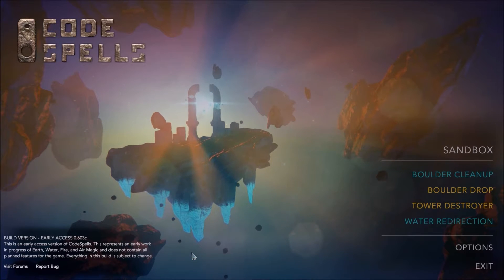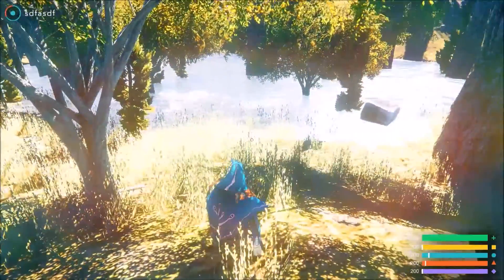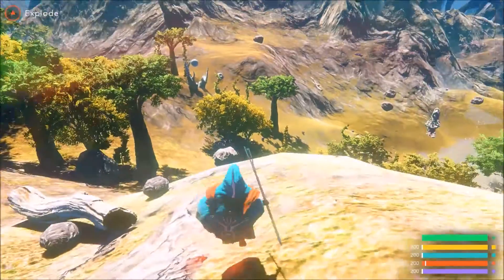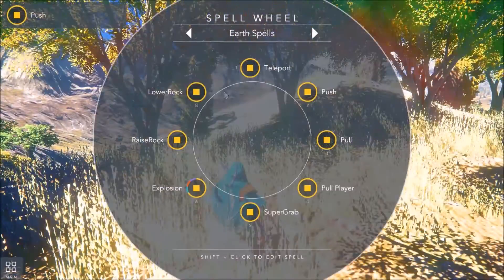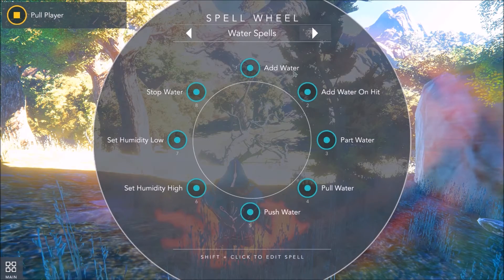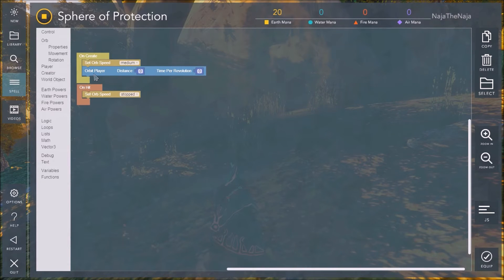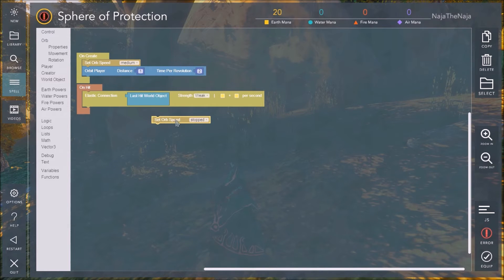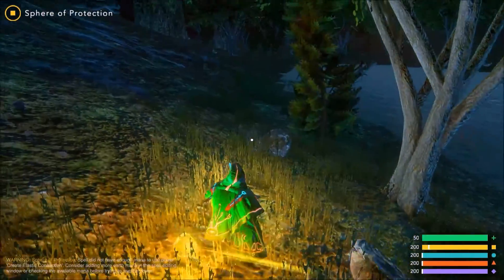Codespells Quickstart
This video covers CodeSpells fundamentals, from movement, and starting a sandbox game, to making a simple spell.